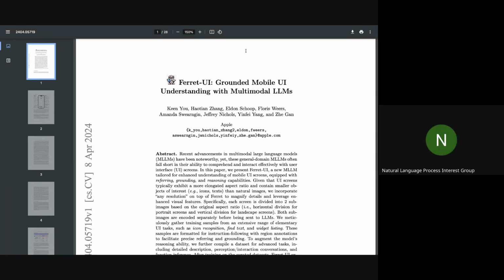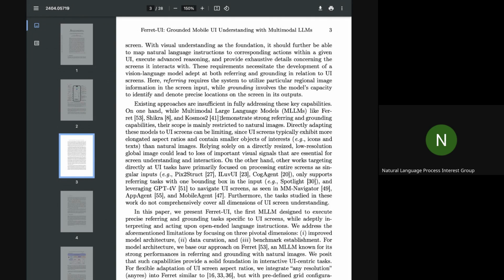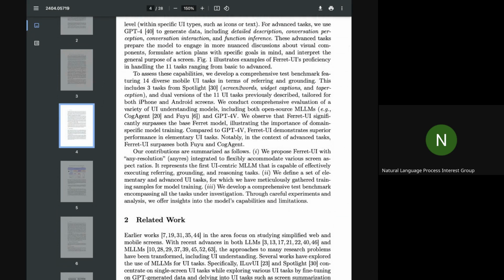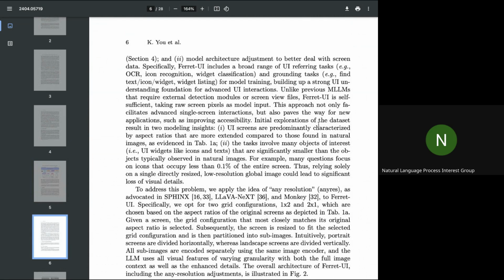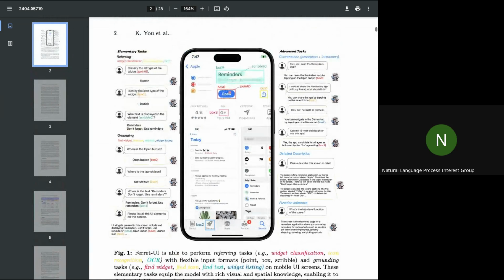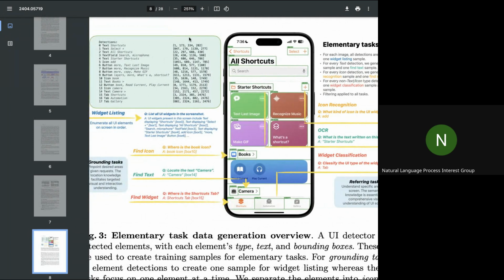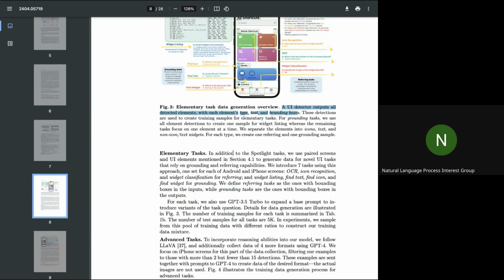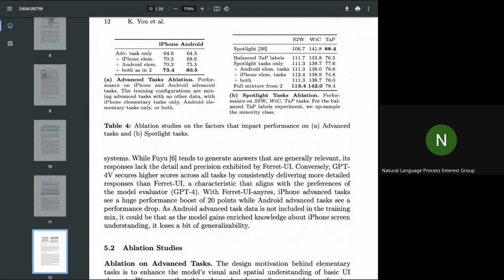Ferret-UI: Grounded Mobile UI Understanding with Multimodal LLMs